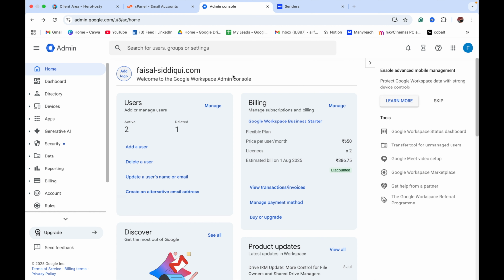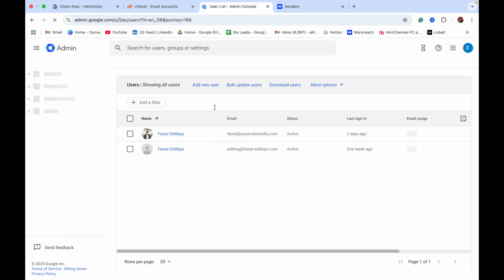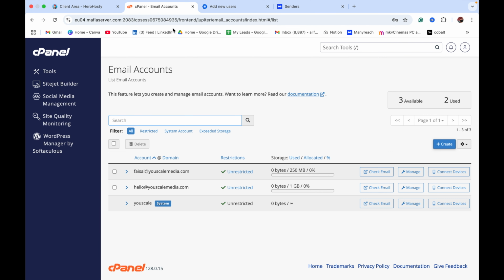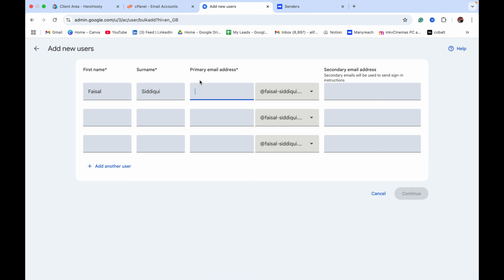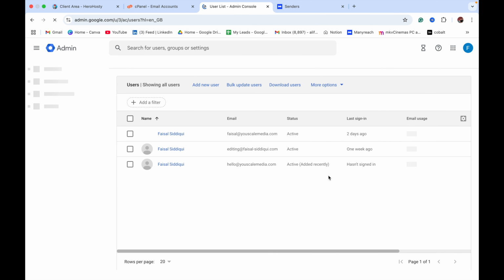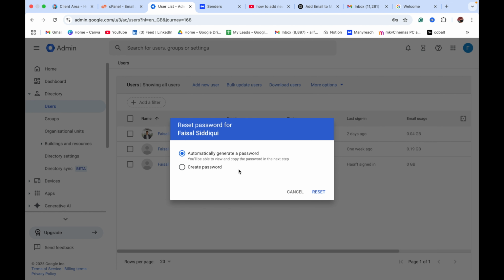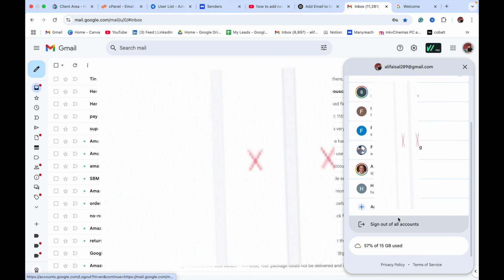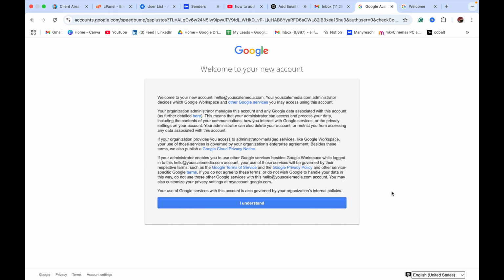How to add new email in Google workspace